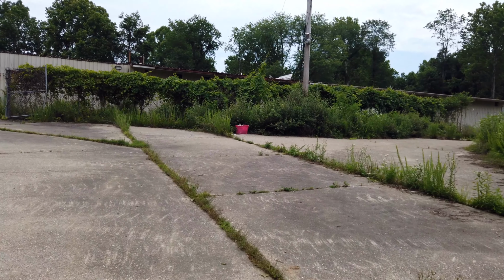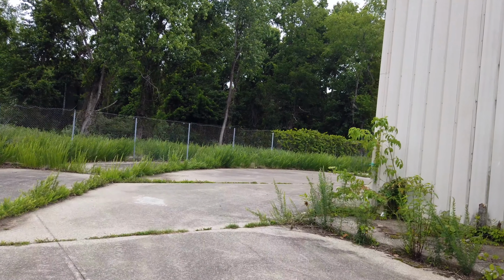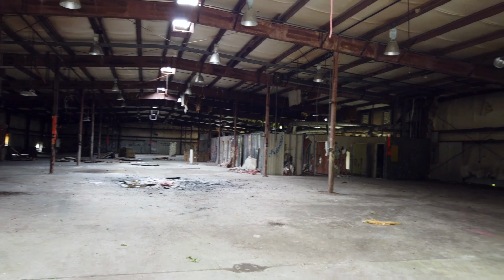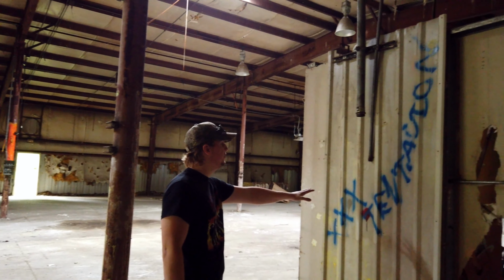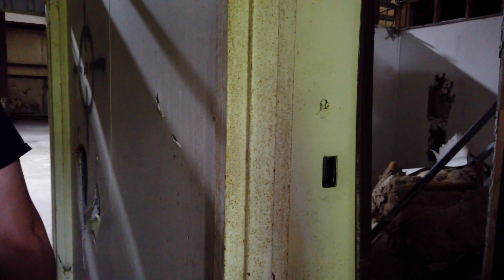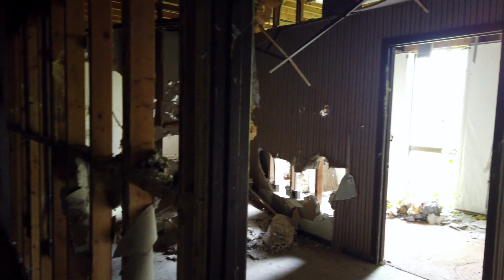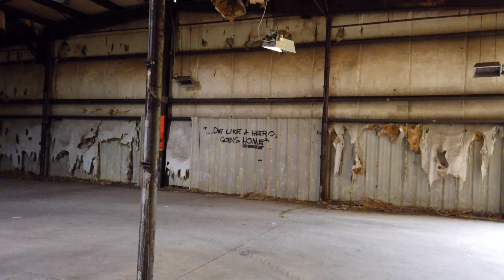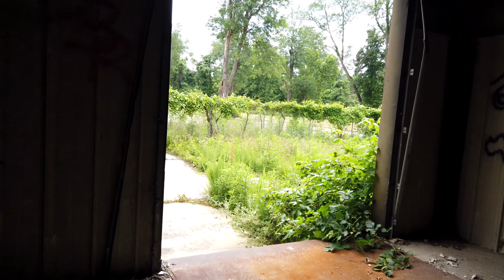Took my friend exploring abandoned buildings!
I took my friend Ethan to the Abandoned Warehouse in the TNT Zone! This is our first time doing something like this so let me know if you guys like this video!

From the US Army Corp of Engineers: The West Virginia Ordnance Works (WVOW) produced trinitrotuluene (TNT) from 1942 to 1945 for use during World War II. It is located in Mason County, along the western border of West Virginia, approximately 6 miles north of Point Pleasant. The WVOW covers approximately 8,323 acres. The Clifton F. McClintic Wildlife Management Area, operated by the West Virginia Division of Natural Resources (WVDNR), occupies approximately 1/3 of this property, roughly 2,788 acres.